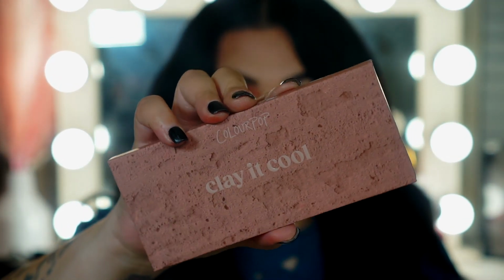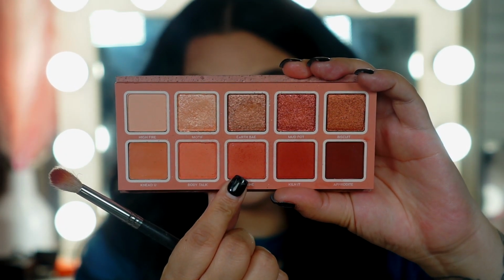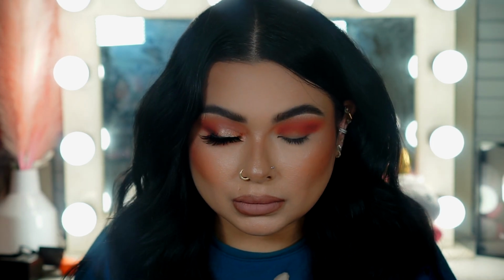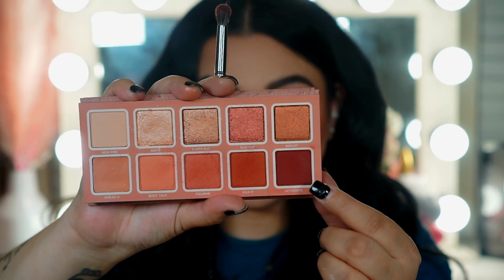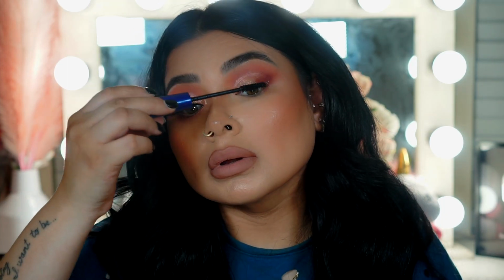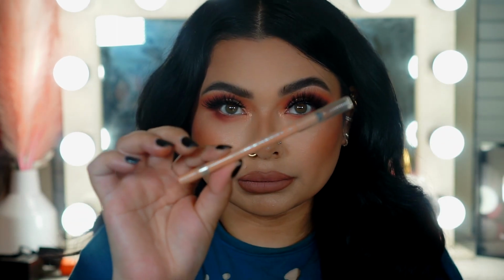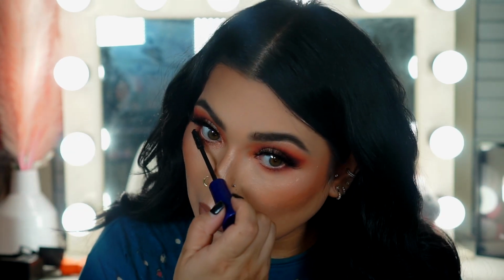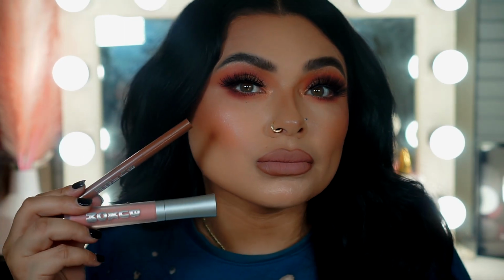Glam Summer | prettylilmzgrace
•PRODUCTS MENTIONED AND USED IN THIS VIDEO

 ►MY PO.BOX

Grace Sandoval
📬Po.box2721

AMAZON FAVORITES

 ♥️Grace

tacofambam leave a taco 🌮 in the comments if u read this :p